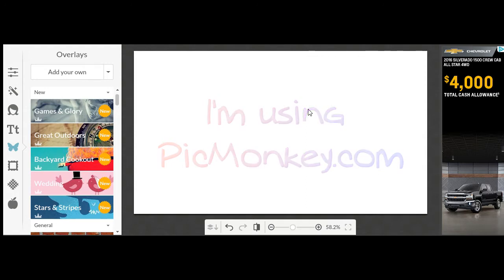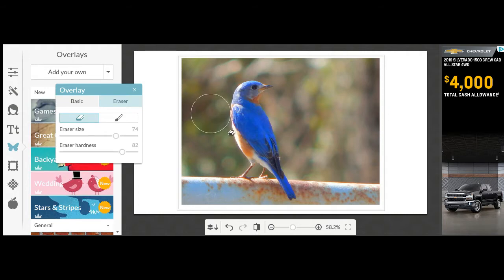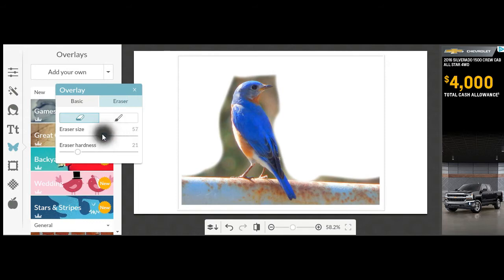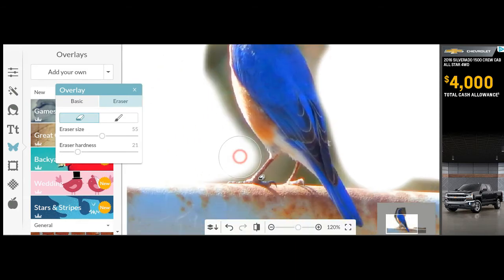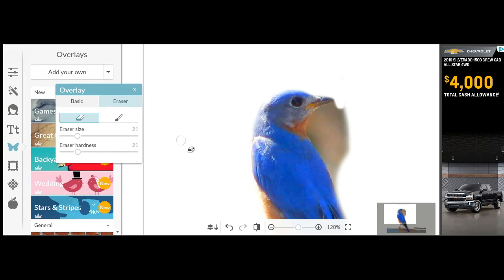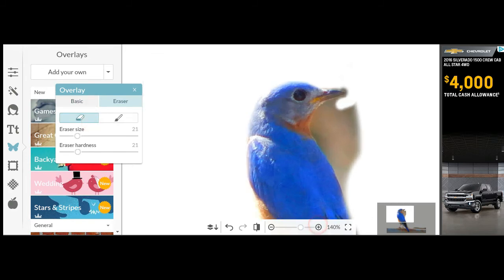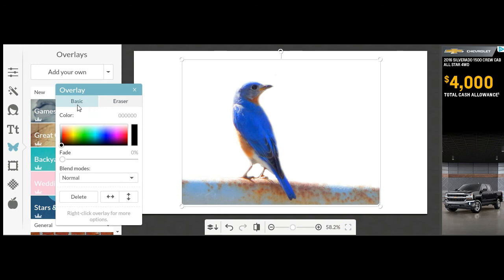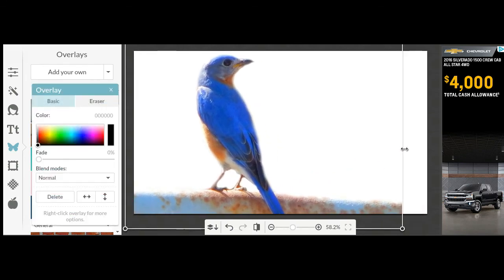How To Add Yourself In A Thumbnail | YouTube 101 Series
Heyyyy Guys! I've got a lot of questions and also video requests on how I put myself or photos of mine in a thumbnail. So, today I'm showing y'all how to add in an overlay using PicMonkey.com

I hope y'all enjoyed this video and I hope that it was helpful!

♥ Social Media ♥

Green screens by, xxEditingHacksxx

xoxo Hannah ♥